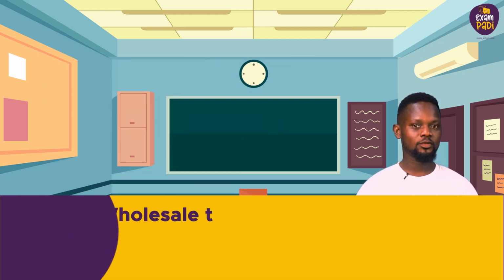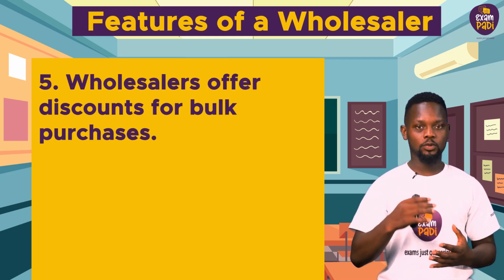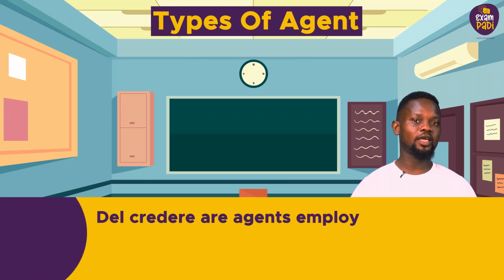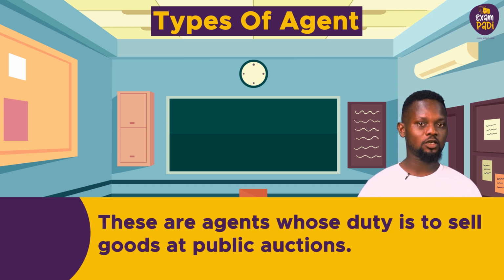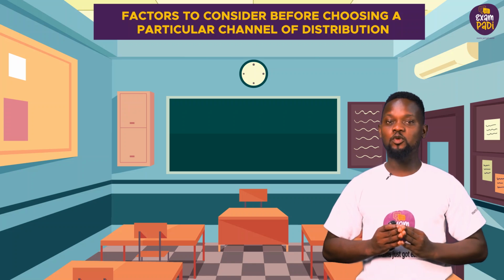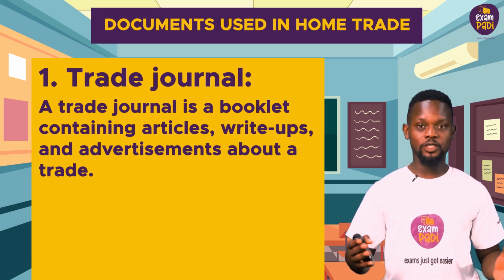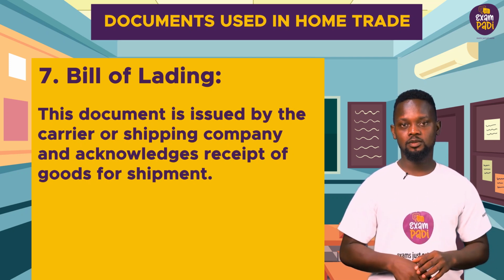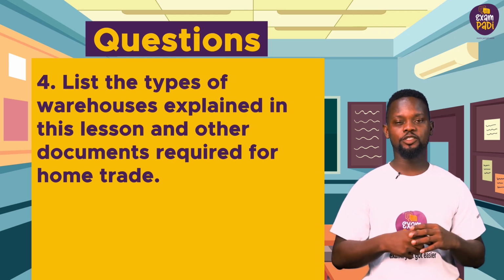Home Trade Part 3 | ExamPadi | Commerce | SS1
Learn all about Home Trade in this fun and engaging Exampadi lesson for Grade 10! Understand key concepts, types of trade, and their importance in the economy. Simplified for easy understanding!